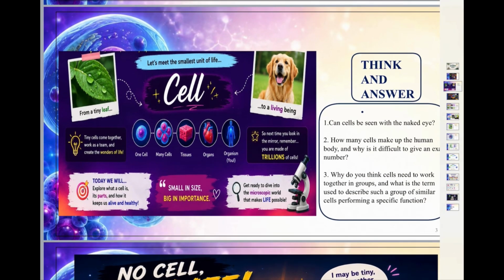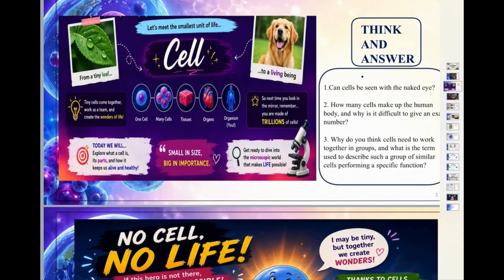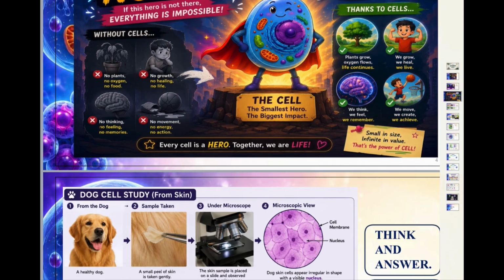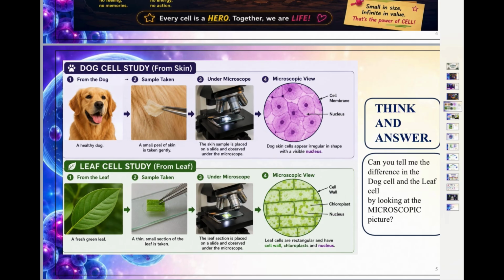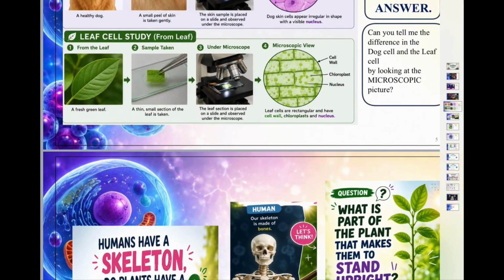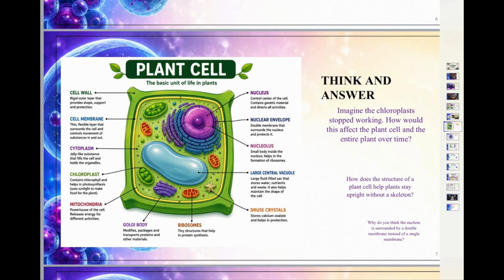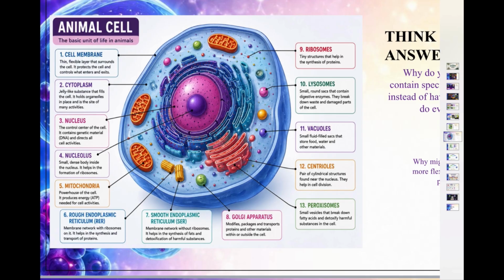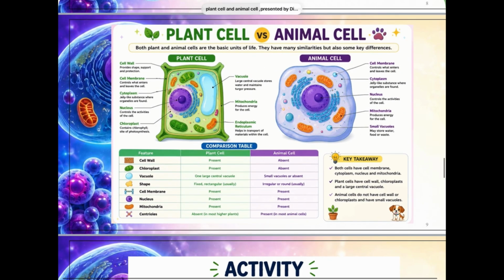Cell Structure and Function | NCERT Explained with Diagrams